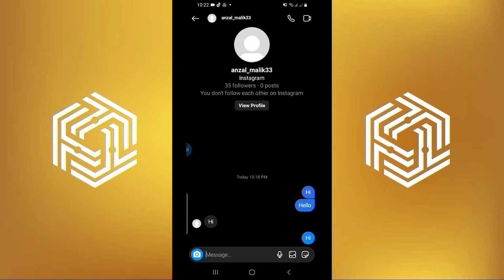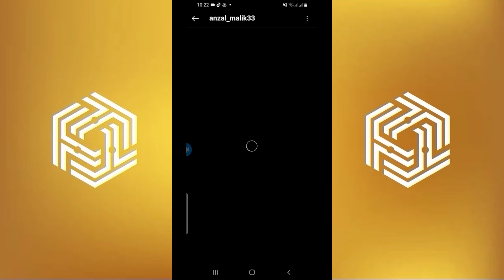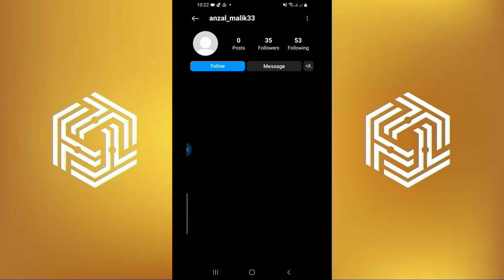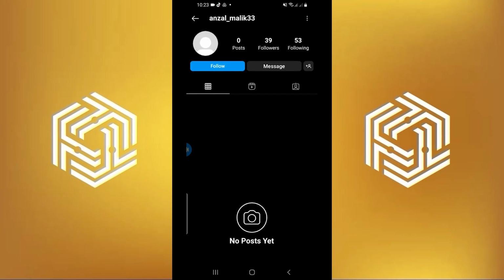How To Login ChatGPT With Google Account (EASY WAY)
If you want to know How To Login ChatGPT With Google Account  then just watch this short tutorial till the end to solve your problem.